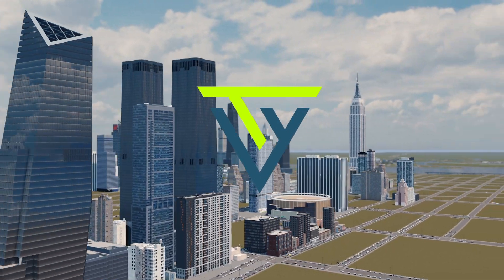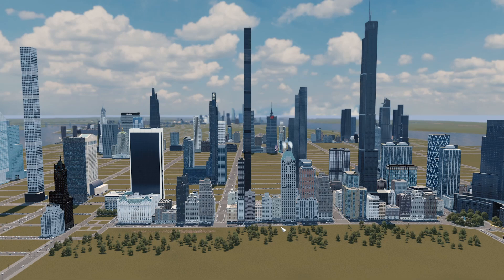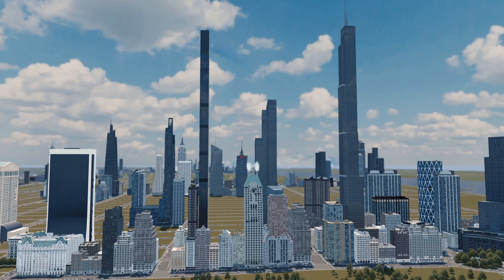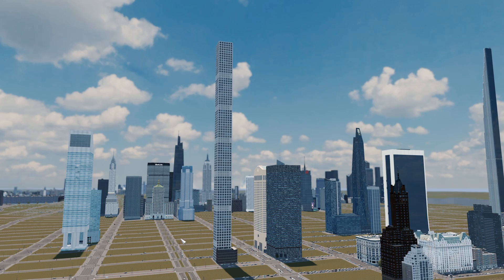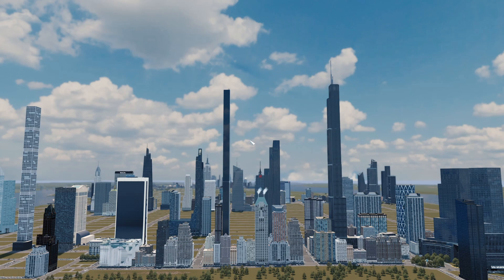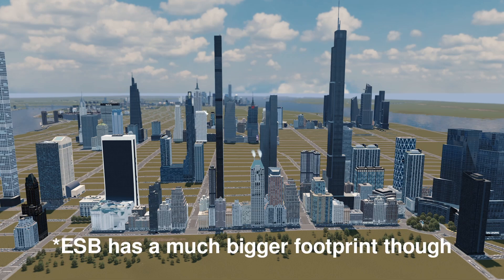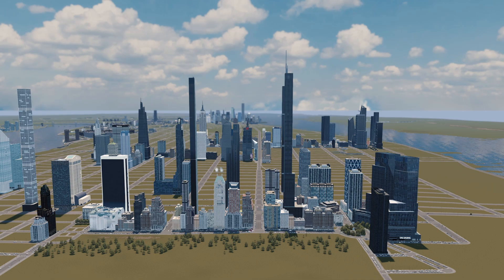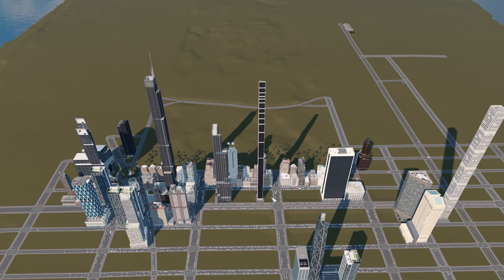The Supertall Buildings of Billionaires' Row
Welcome to New York 1:1! A replica build of New York City in Cities Skylines. I will gladly take any constructive comments and suggestions. I’d like to keep improving and keep churning out content for you to enjoy.

PC Specs:
AMD Ryzen 5900X w/ Noctua NH-U12S
Gigabyte RTX 2060
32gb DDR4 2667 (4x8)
Asus ROG Strix B550-F Gaming motherboard
3 M.2, 1 HDD
550w Corsair
(I build PCs on the side, and use the same logo)